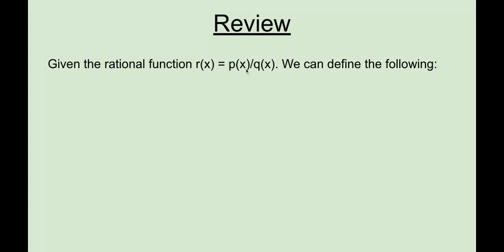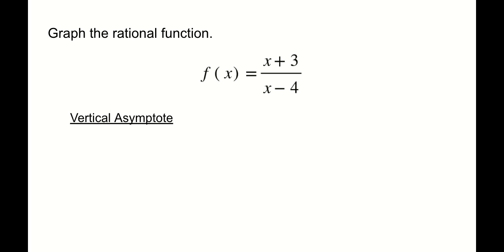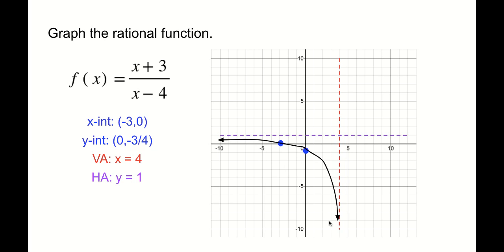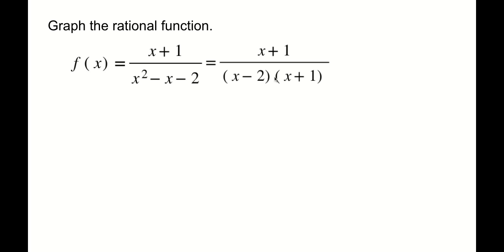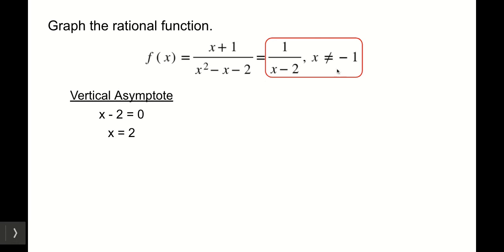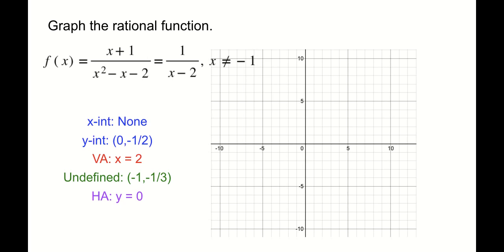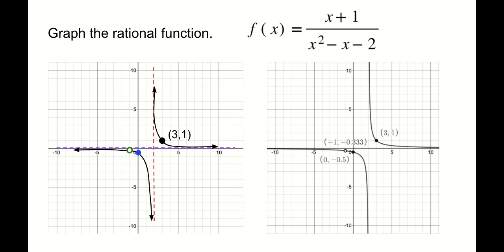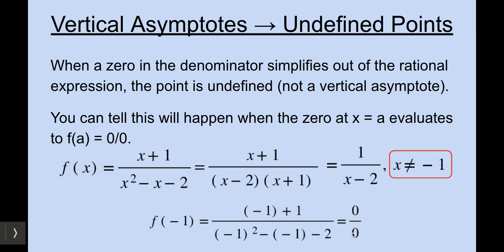2.6(2) CW_Graphing Rational Functions - Google Slides